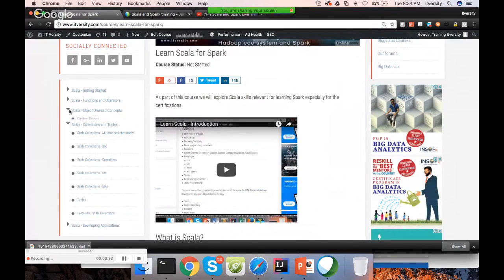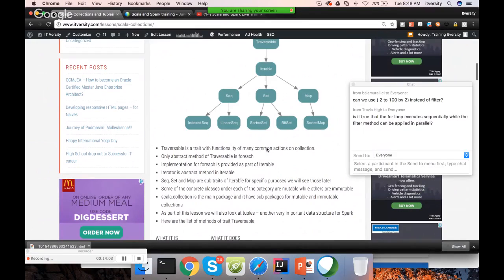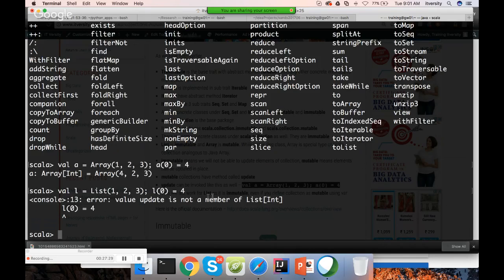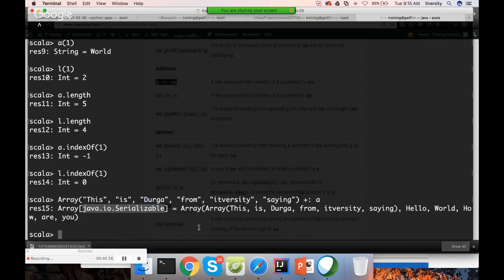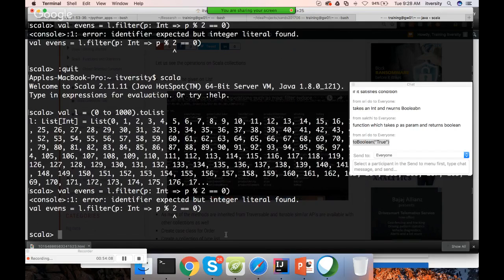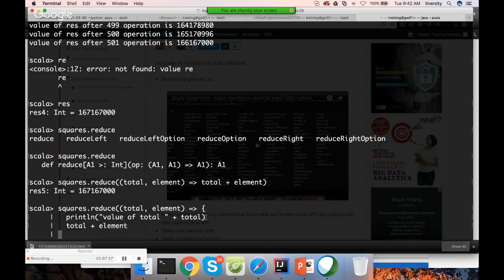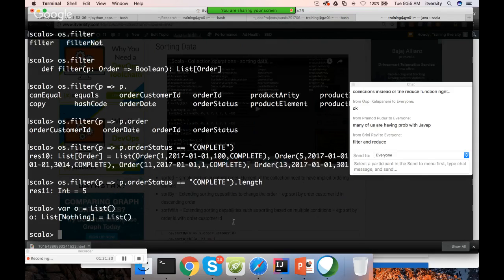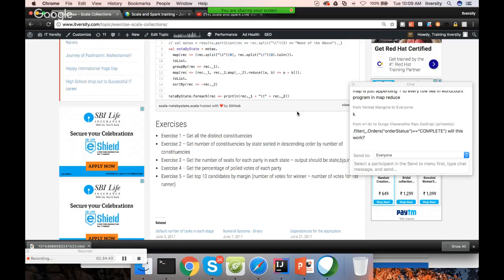Scala and Spark Live Training - 07 - Collections Hierarchy and operations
to enroll for the lab
to join telegram channel for further updates on training sessions etc.